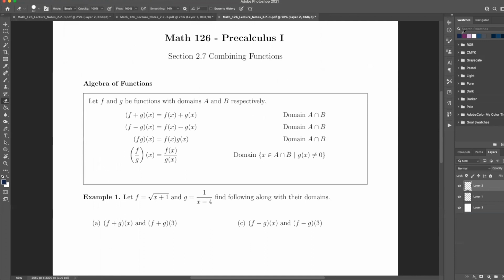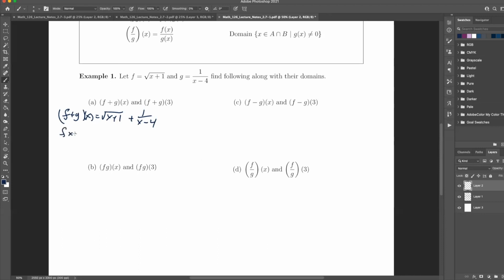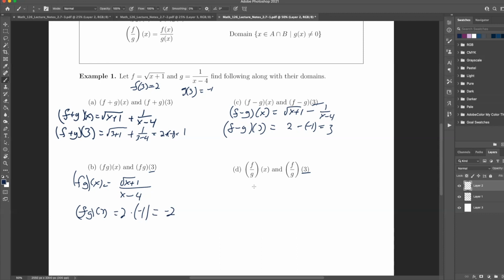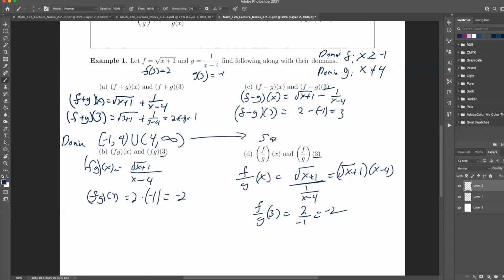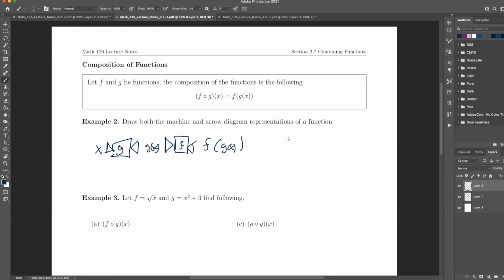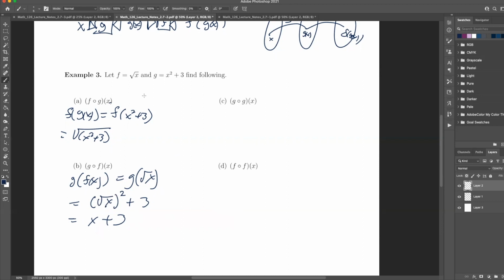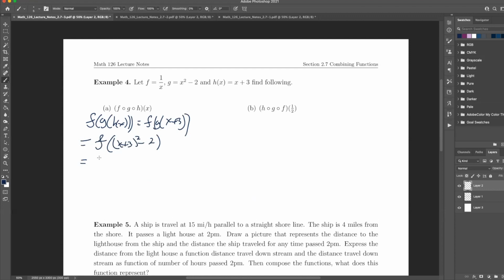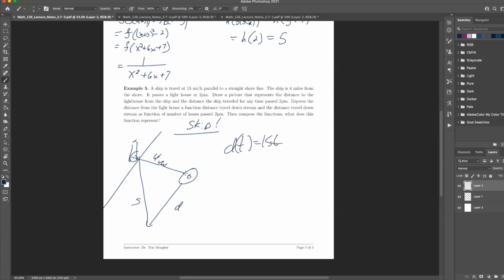Math 126 Summer 2021 Section 2.7